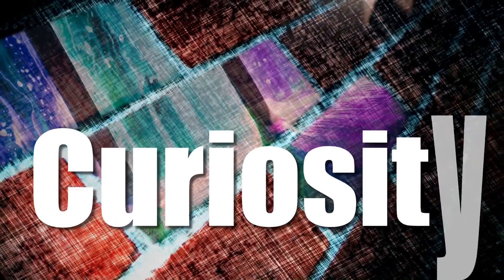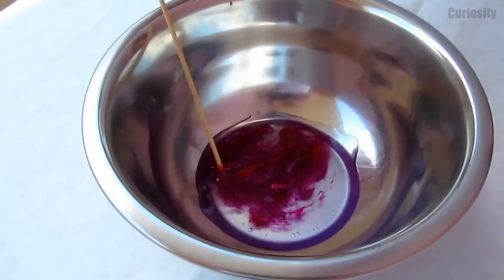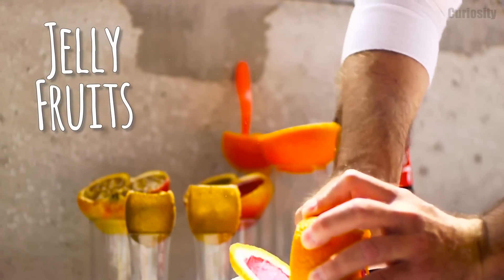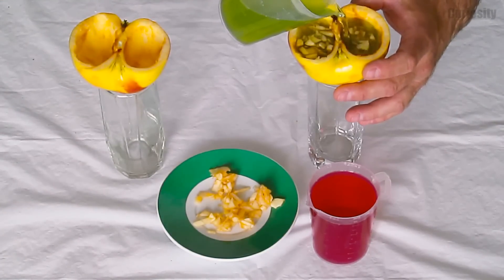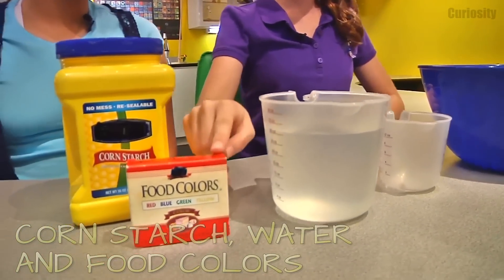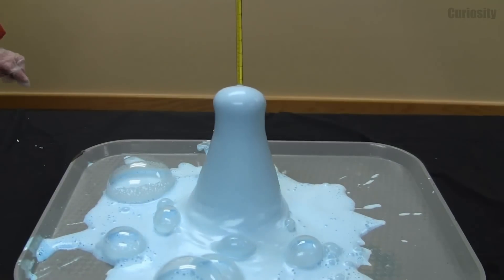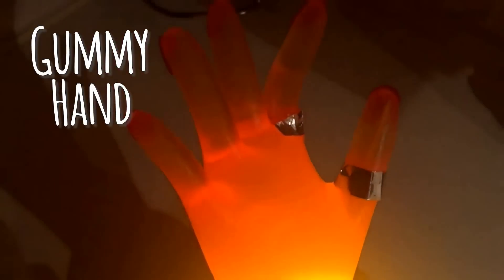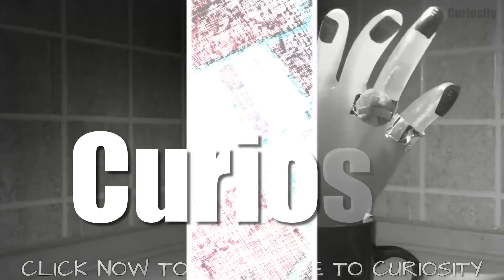10 Cool Experiments You Can Do at Home! Magic Science Experiments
Super-easy cool and magic science experiments you can do at home!

In this video you will see all these experiments:

- Magic magnetic slime: it looks like a regular gorgeous slime but once you approach a magnet, it becomes alive!

- Glow in the dark slime: a frightening glowing slime for a spectacular scary party or for Halloween

- M&M's rainbow: to create a magic rainbow in your plate,

- Jelly fruits: get ready to try the best and weird fruits you've ever tasted!

- Milk and coke experiment: have you ever wondered what happens mixing coca cola with milk?

- Dancing oobleck

- Elephant's toothpaste: an incredible exothermic reaction

- Underwater magic sparklers!

- Gummy hand: a gummy hand for a joke, halloween or for a wacky party!

CREDITS

All clips and images in this video have been directly recorded by me or used with written authorization from the author or in accordance with their CC-BY/CC-BYSA license

Clips and Images under CC license are listed in "Source videos - View attributions" and below:
- Magnetic slime: Crazy daddies specifically "How to Make slime. Magnetic slime. Pink slime for girls. Halloween slime" and "How to make a color CLEAR SLIME with borax" videos
- Glowing in the dark slime: まえちゃんねる MAECHANNEL specifically "不老不死の薬のはずが、蛍光スライムが出来ちゃった(・∀・) HAPPY HALLOWEEN" video
- M&M's rainbow (1): Super Kids video specifically "Hei! Kids Experiment - SKITTLES RAINBOW,M&M's Rainbow Colorful Magic Experiment" video
- M&M's rainbow (2): DiKSi SHOW specifically "DIY: grow the rainbow" video
- Jelly fruits: Crazy daddies specifically "Party Dessert. Huge GUMMY JELLY CANDY. Orange, Apple, Kiwi. HUGE Gummy Coca-Cola Bottle Shape Jelly" video
- Oobleck (intro): bmlgomes specifically "Liquid Sound Sculpture" video
- Oobleck (main): Children's Museum of Houston specifically "It’s Alive! (The 100th Episode)" video
- Oobleck (last clip): PIEMONTE SHARE specifically "Cymatics - Cornstarch" video
- Elephant's Toothpaste (DIY instructions): Pop Up Science specifically "Elephant's Toothpaste - Pop Up Science Experiment" video
- Sparklers (intro): Beachfront, specifically "Sparkler Bokeh" video
- Jelly arm: DiKSi SHOW specifically "Jelly girl arm (DIY)" video